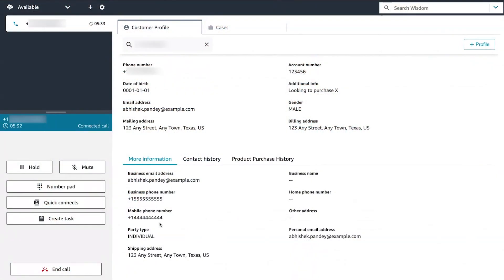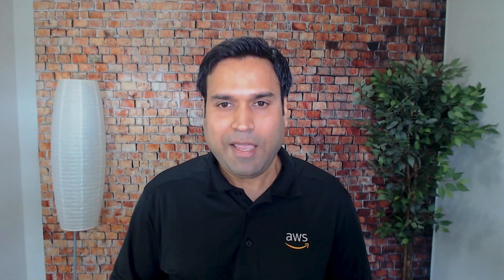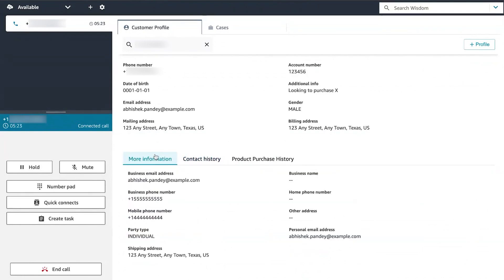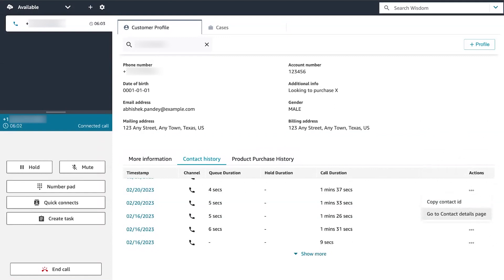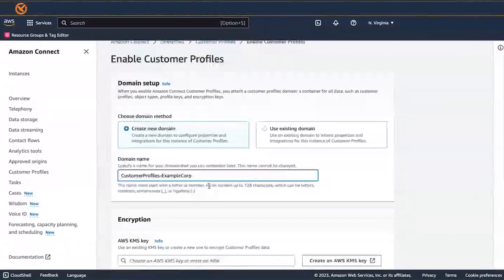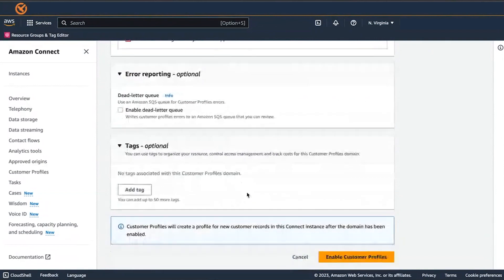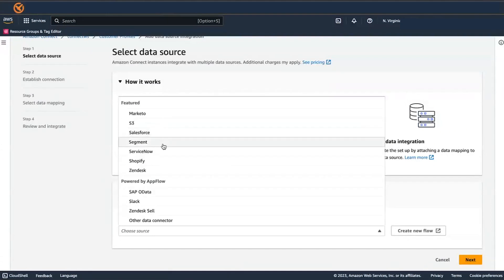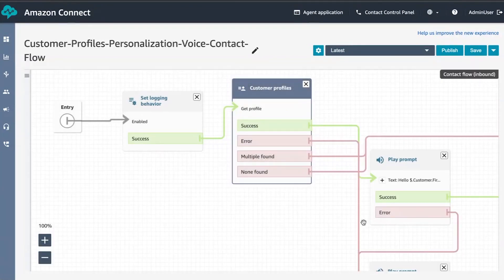Getting Started with Amazon Connect Customer Profiles | Amazon Web Services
Amazon Connect Customer Profiles, a feature of Amazon Connect, equips contact center agents with a more unified view of a customer’s profile with the most up to date information, to provide more personalized customer service. In this video learn how you can connect your customer data from third party applications, like your CRM, to help your agents solve customer issues faster.